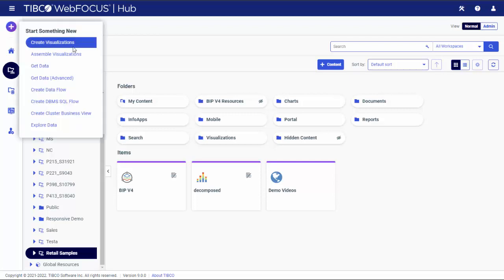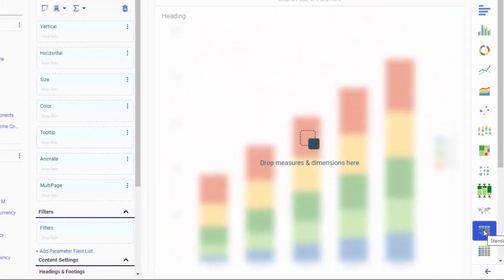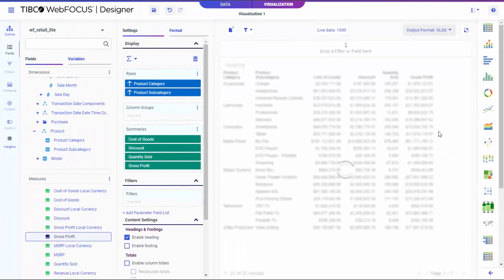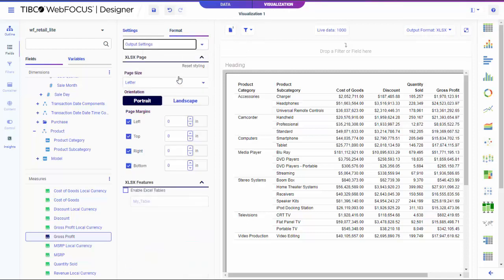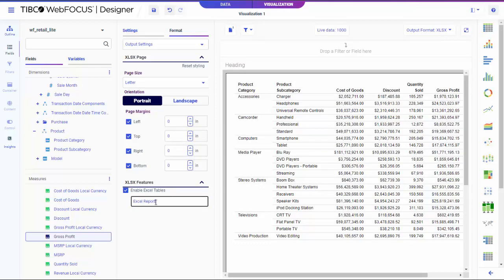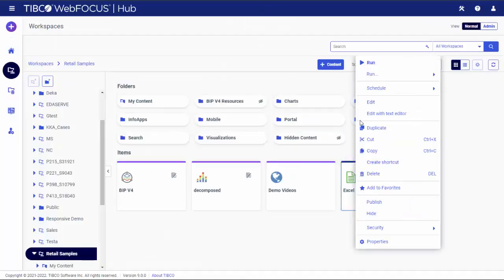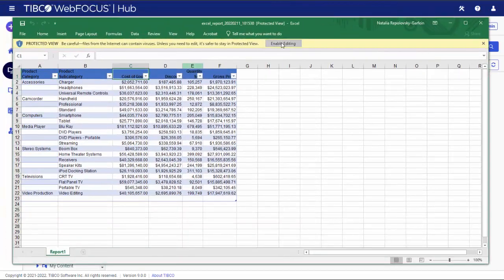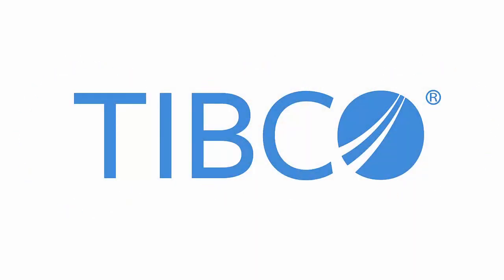How to Convert Reports to Excel Tables (9.0.0)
Learn how to use the Excel Tables feature to utilize Excel functionality and apply it to reports created in TIBCO WebFOCUS Designer.